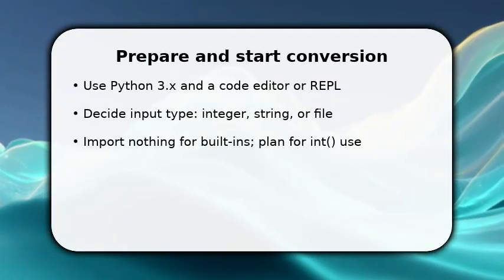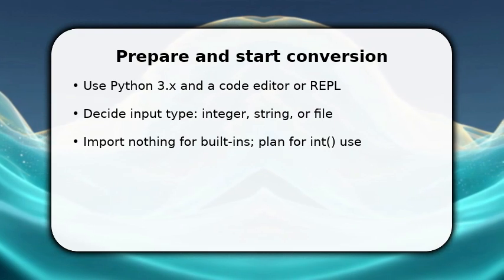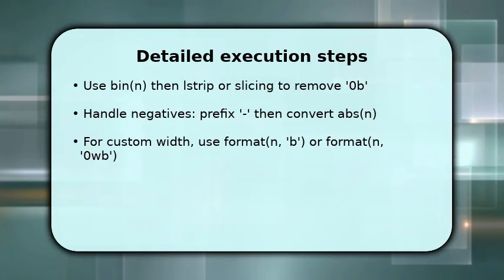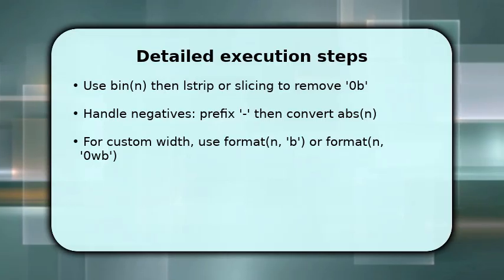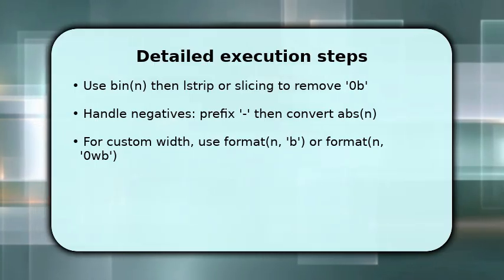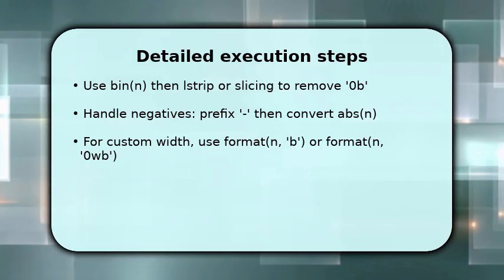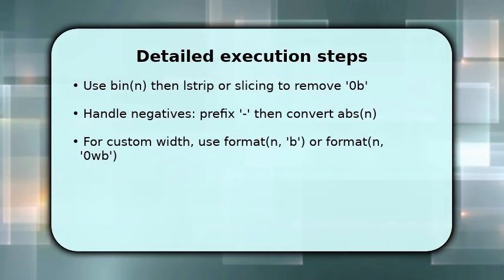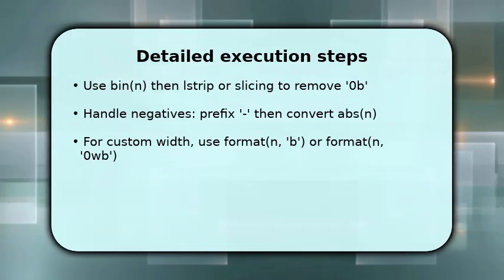How to Find Binary Number in Python (easy Method)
How to Find Binary Number in Python (easy Method) | 🔒 Surfshark VPN Deal — Stay private and secure. $1.99/mo + 3 Months Free ▸

Dive into the world of binary numbers and learn a straightforward method to find them in Python with this easy-to-follow guide. Perfect for beginners looking to understand how bitwise operations can reveal binary representations within integers.

binary number, finding binaries in python, bitwise operation, Python tutorial, integer conversion, hexadecimal and binary relationship, digital logic basics, python coding for beginners